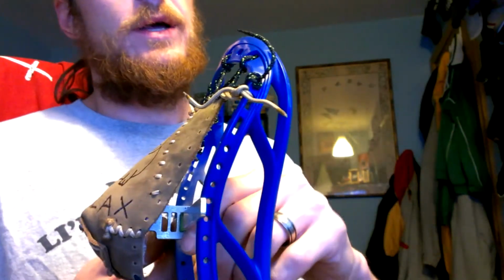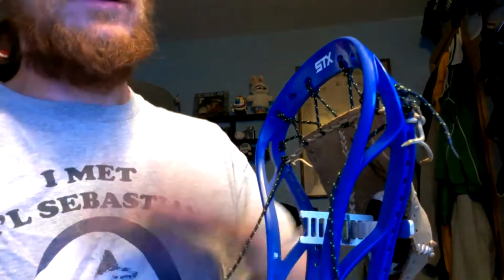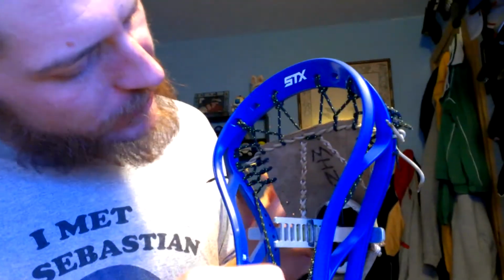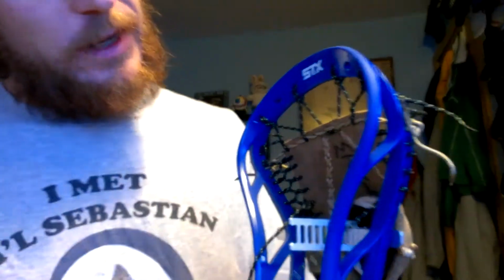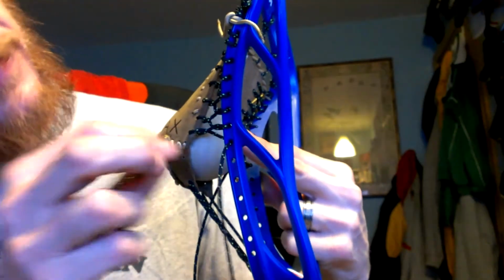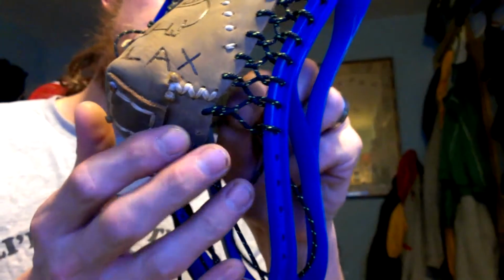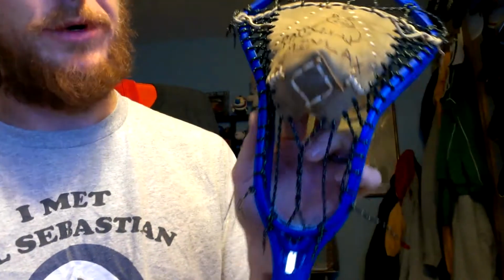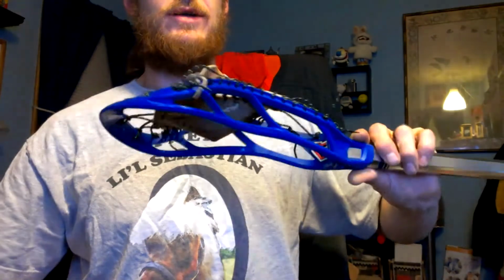Moccasin Pocket Sidewall String Installation Guide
Coach Brian from MINLAX.com explains how to install the sidewall strings on a Moccasin Pocket.